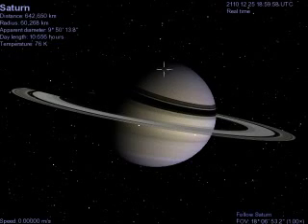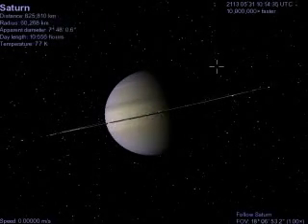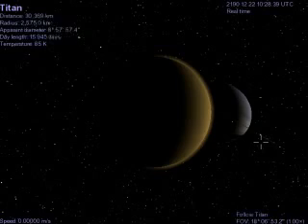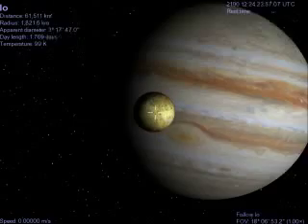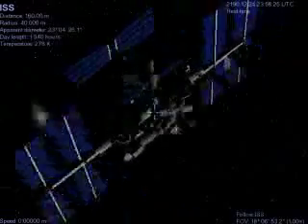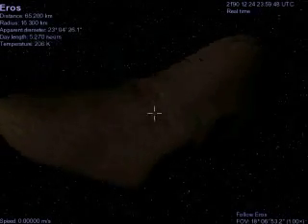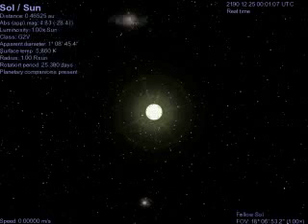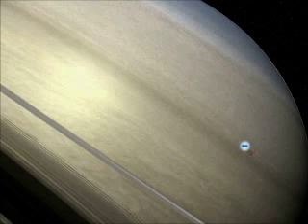Celestia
Demo of Celestia software with commentary